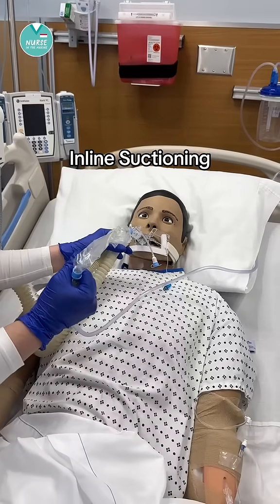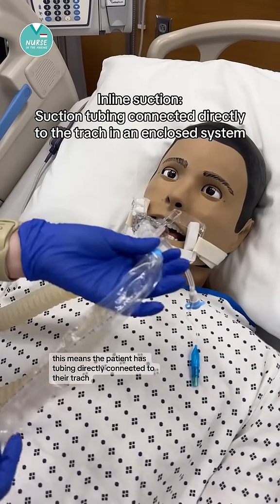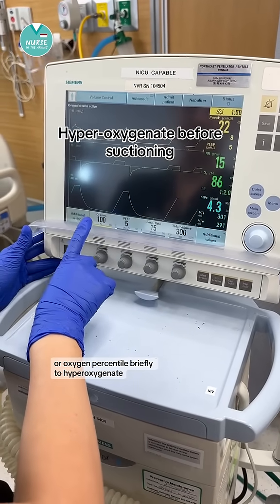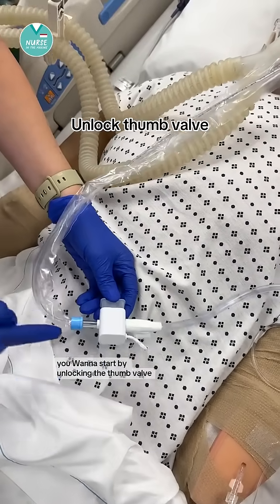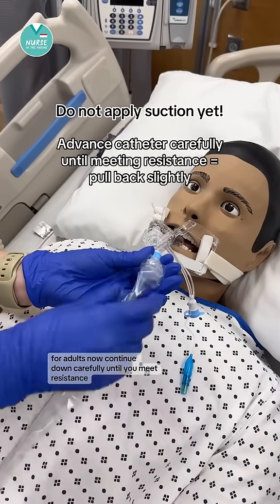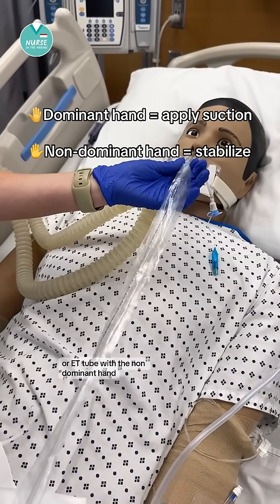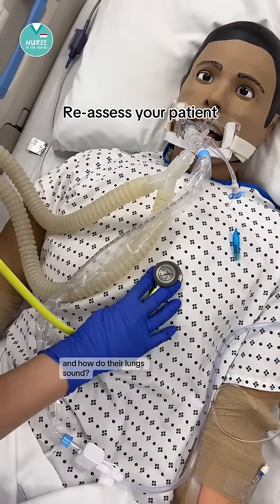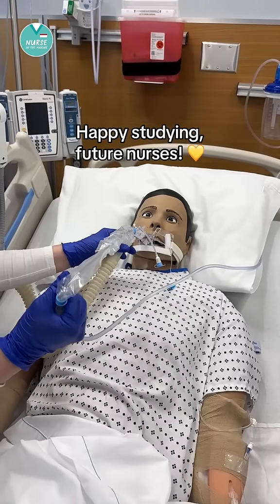Inline suctioning🫁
Inline Suctioning 🫁= used with trached & orally intubated patients

✅Assess the patient & suction
✅Hyperoxygenate & advance catheter into airway
✅Draw back less than15 seconds while applying suction & stabilizing trach
✅Reassess

Why should suctioning never exceed 15 seconds?